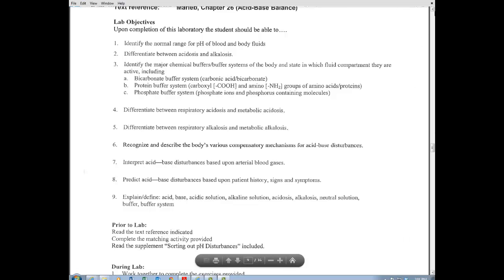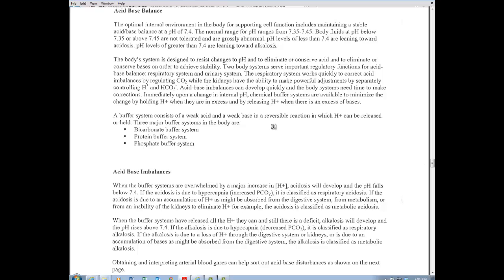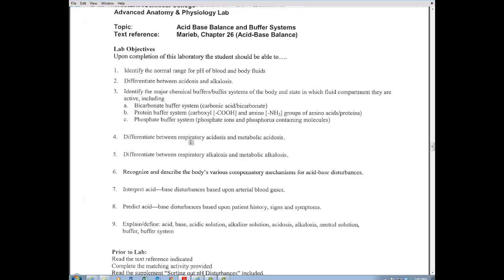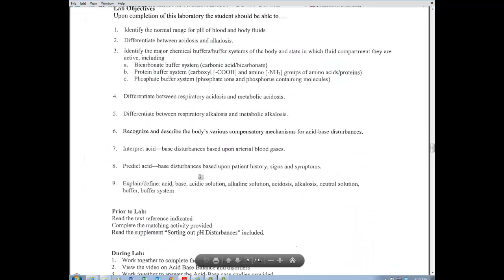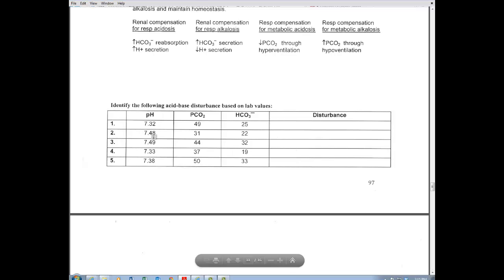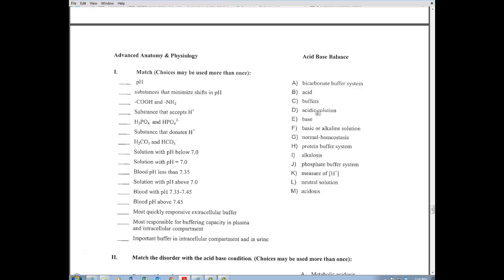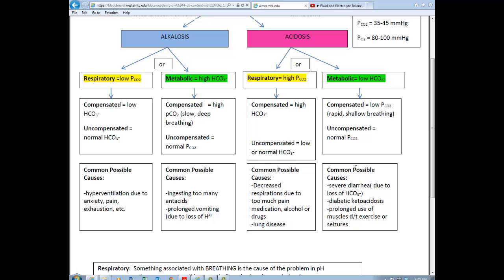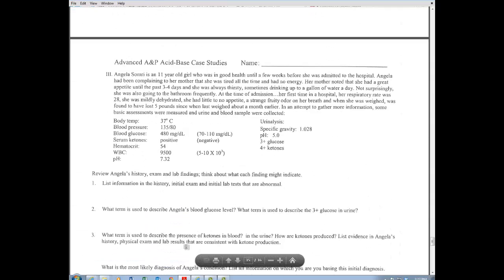Acid Base LAB VIDEO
asdfas